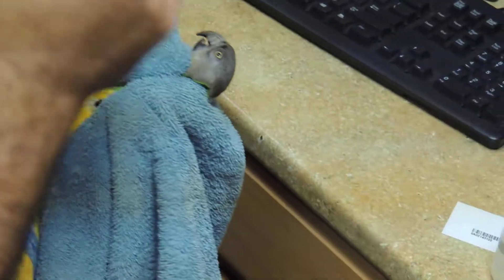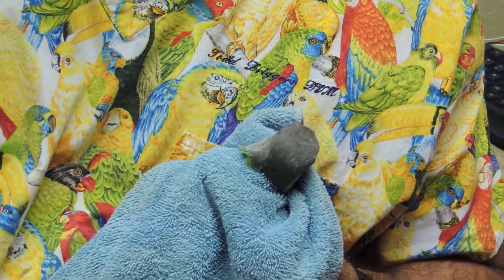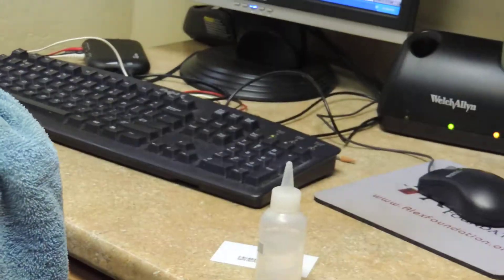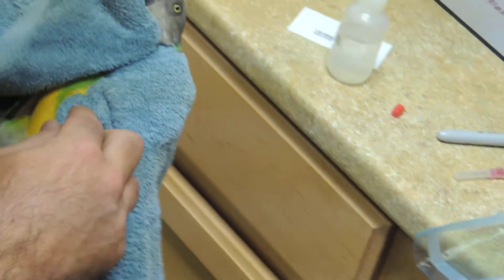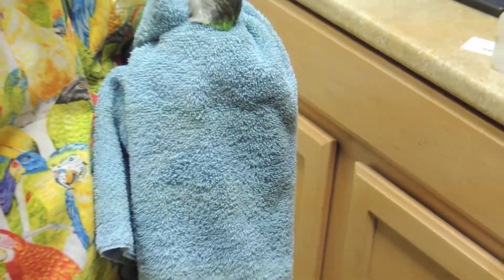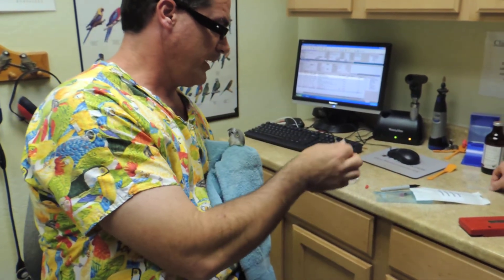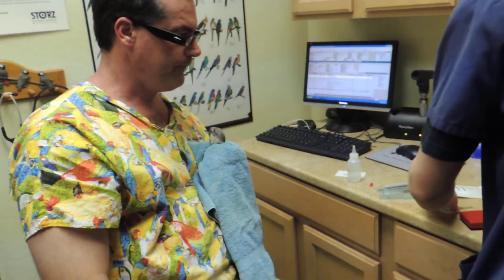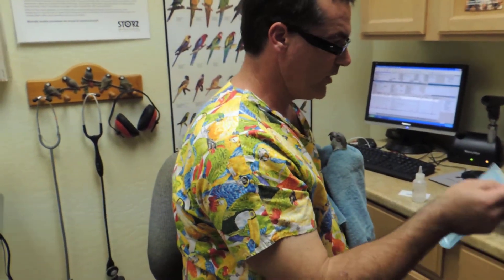Microchipping 3rd African Grey